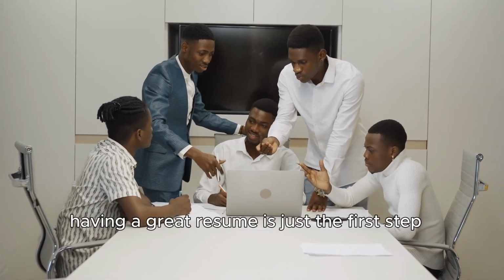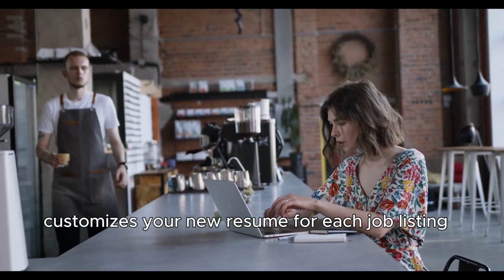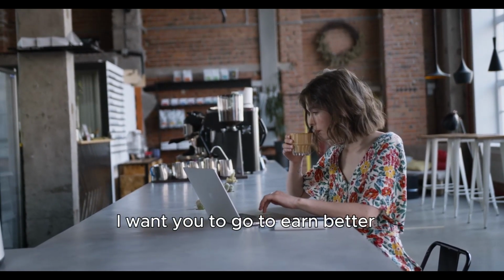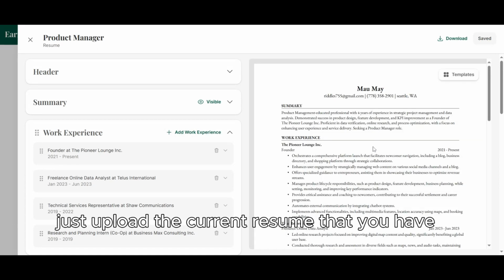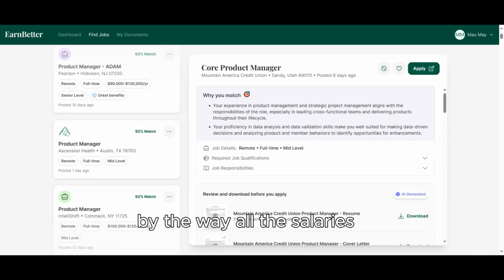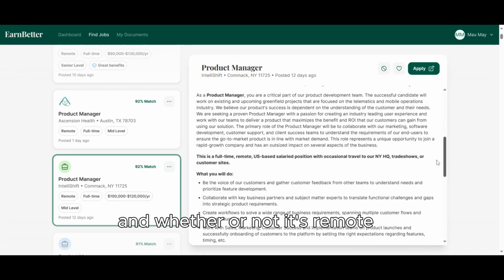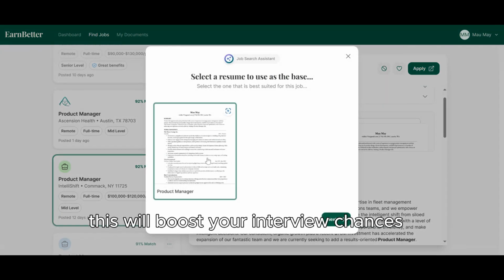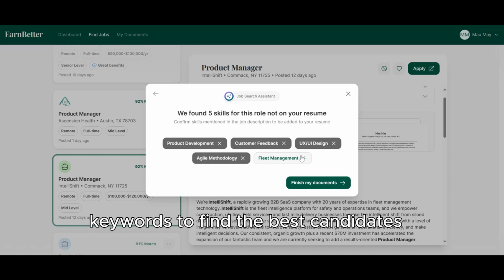Creative Resume Ideas || Land your dream job in 2024 with these game-changing AI resume hacks!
Learn the secrets to stand out in a competitive job market, optimize your resume for the future, and impress employers with cutting-edge techniques. From keyword optimization to AI-driven insights, we've got you covered. Watch now and take the first step toward your career goals! 🌟🔑 ResumeHacks AIJobSearch CareerSuccess JobHuntingTips 2024JobMarket CareerDevelopment"